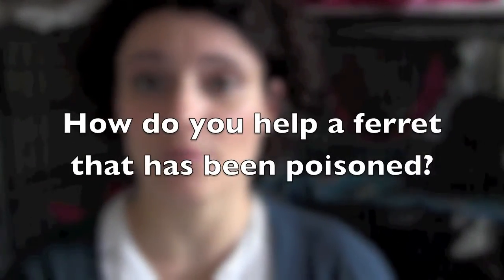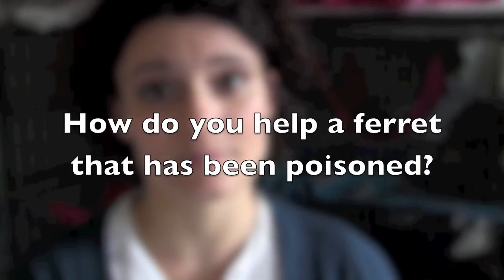Help a drowning ferret - Day 13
Washing machines and dishwashers are just some places where ferrets have drowned. Make sure you know what to do in this situation in case this happens to you. Hopefully it doesn't but you never know what your ferrets will get into next. So it is best to be prepared.